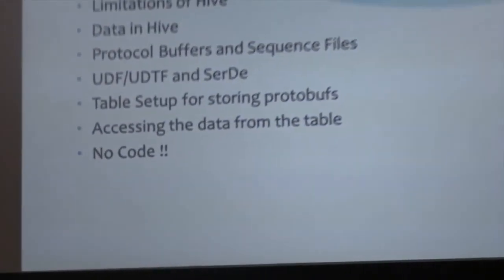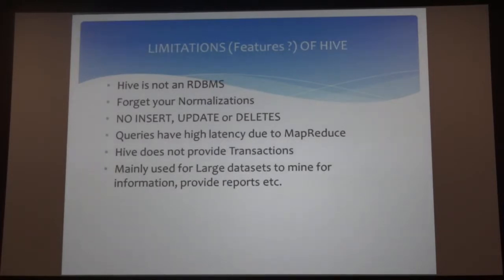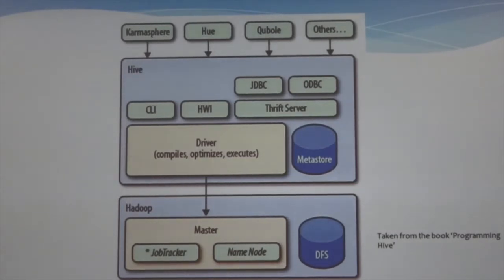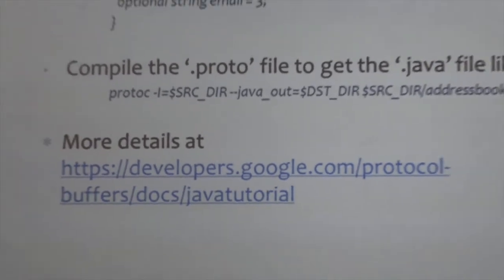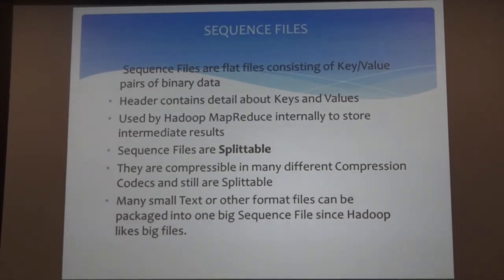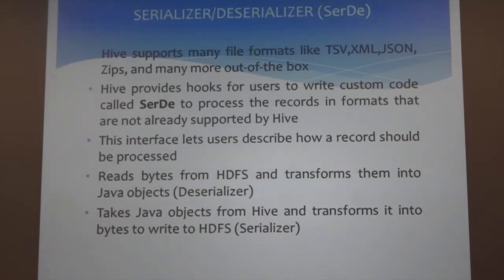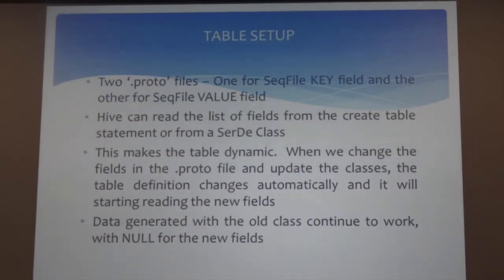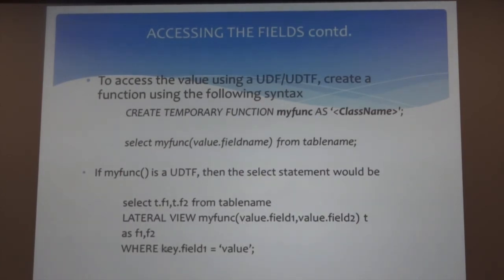Maralikumar Venkat - Introduction to Hive with Case Study on Protobuf Logs in Hive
Maralikumar Venkat - Introduction to Hive with Case Study on Storing and Querying Protobuf Logs in Hive. Boston Data-Con 2014, 10th Floor Lecture